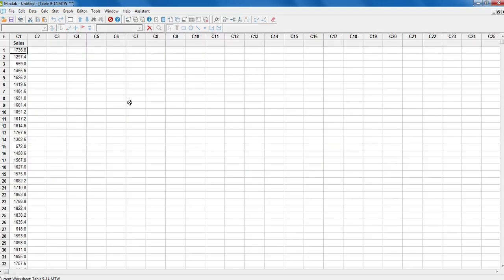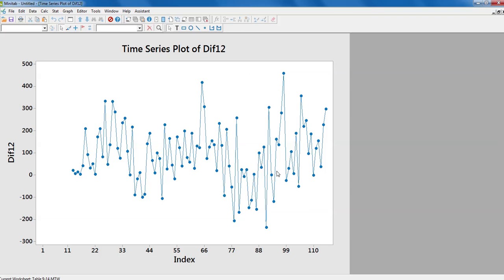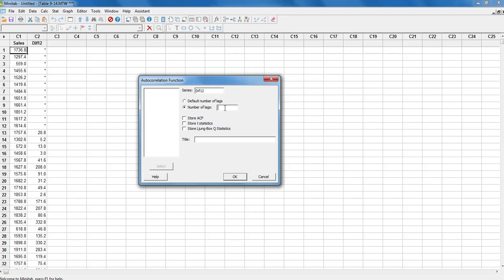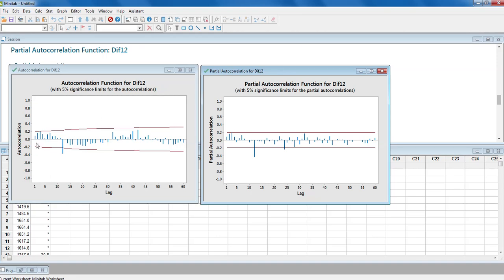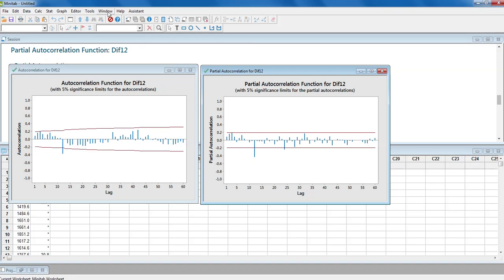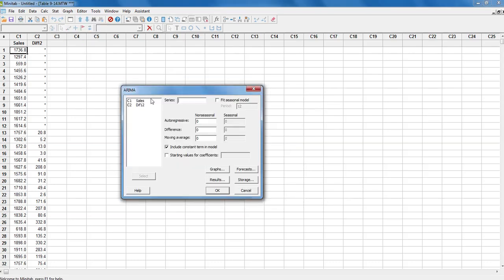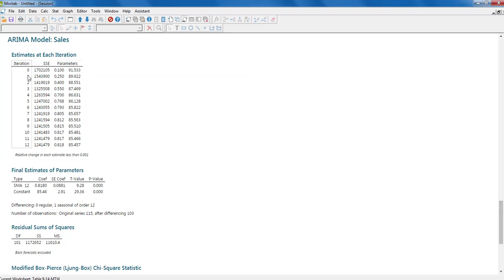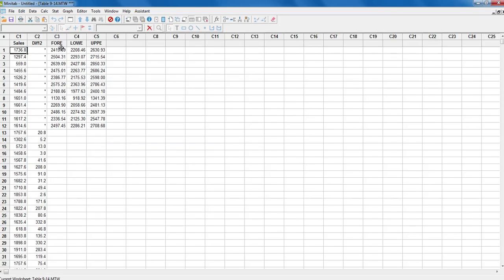ARIMA for Seasonal Data with Minitab